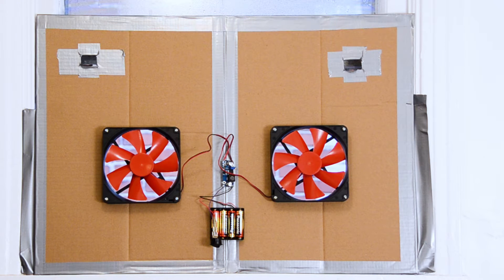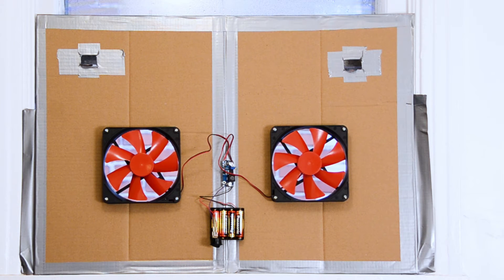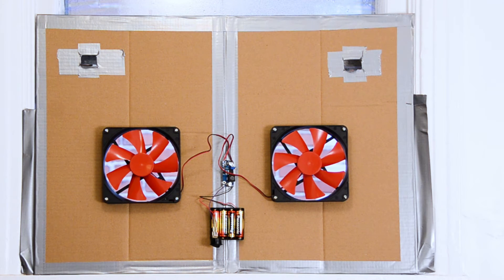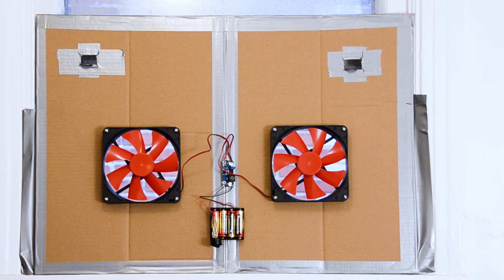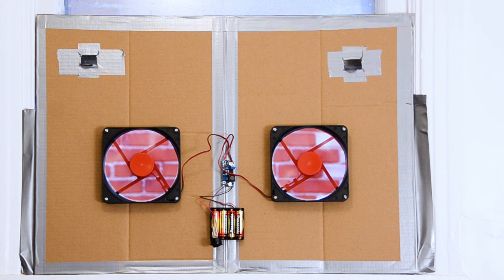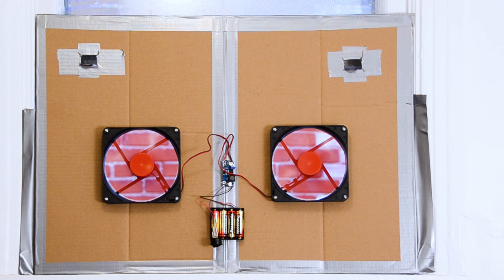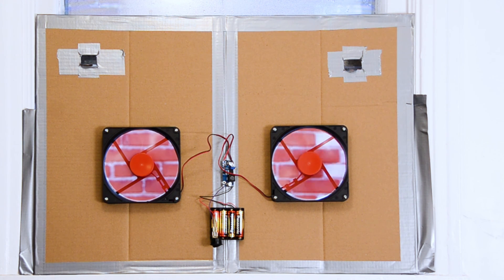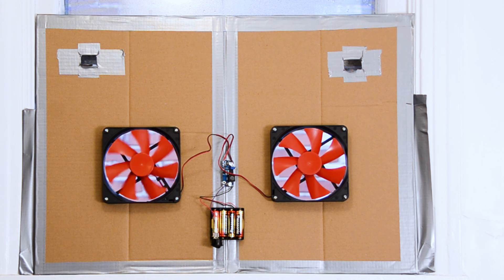Bathroom window fan extractor prototype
We build a quick and dirty battery powered windows extractor fan for a bathroom.